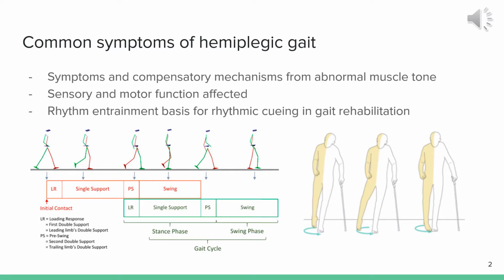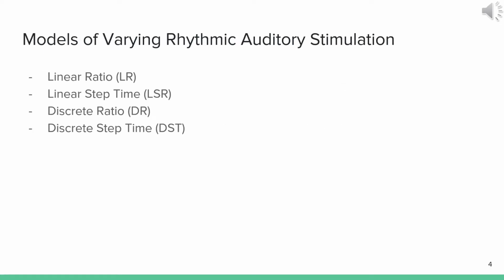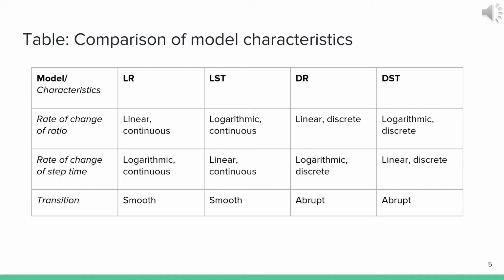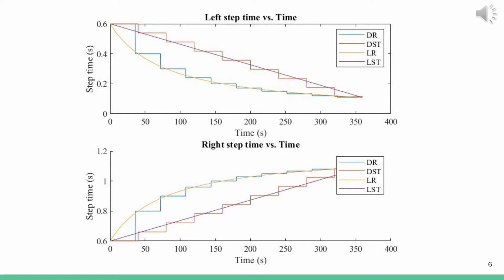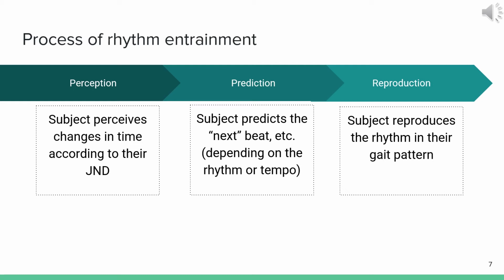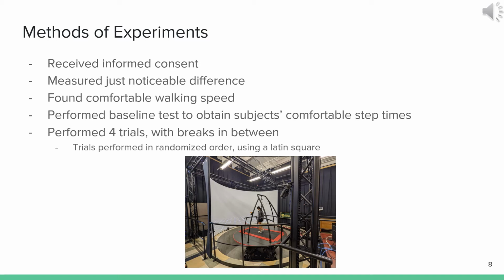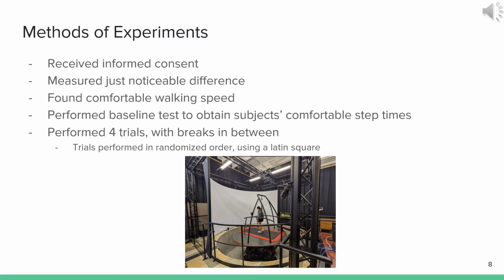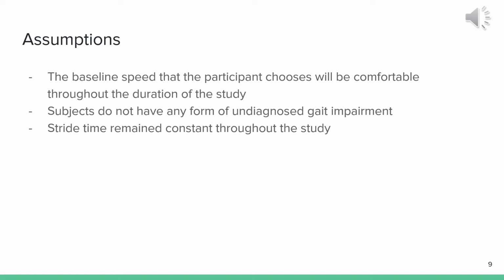Adila Hoque and Emily Kessie present their project on Sensorimotor Abilities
Adila Hoque and Emily Kessie present their project on Effect of Increasingly Asymmetric Bilateral Auditory Rhythm on Subjects'' Sensorimotor Abilities for Modern Biomedical Technologies class